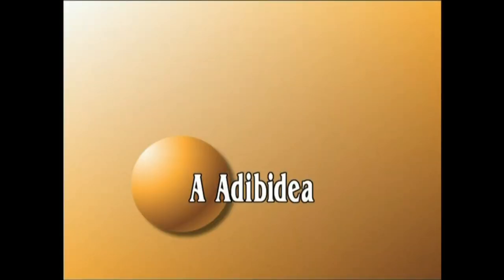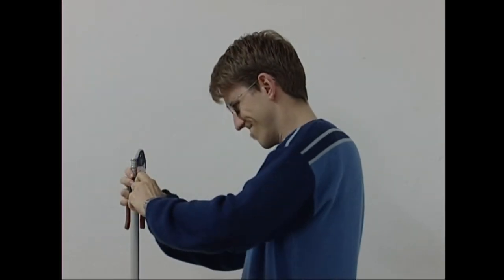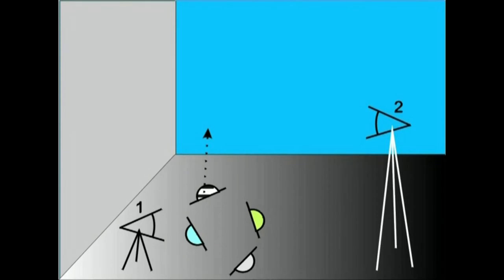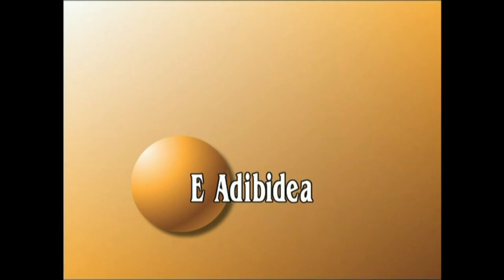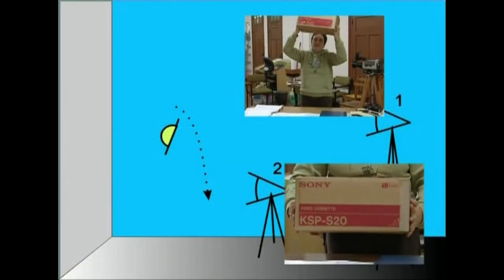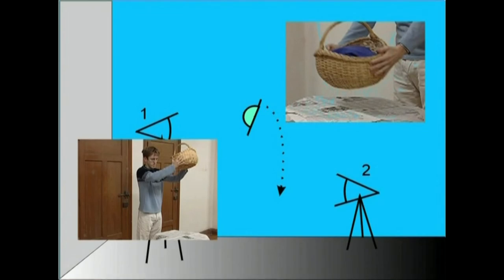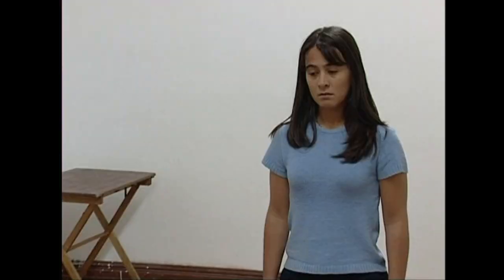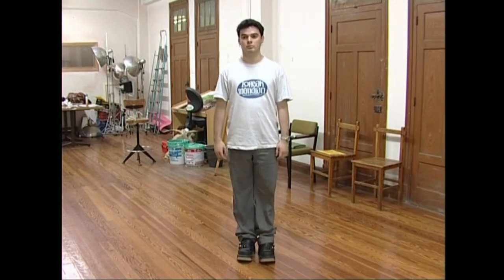IEM(8)-Muntaia.8.2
Irakasmaila: DBH
Jakintzagaia: Plastika eta Ikus Hezkuntza
Azpigaia: Ikus-Entzunezkoen Mintzaira
Atala: Muntaia: Mugimendu zirkularrak,  goitik beherakoak, bat-bateko geldialdiak, amarruak ...